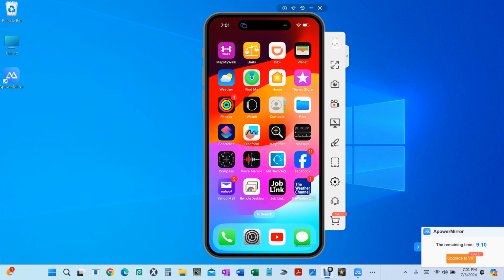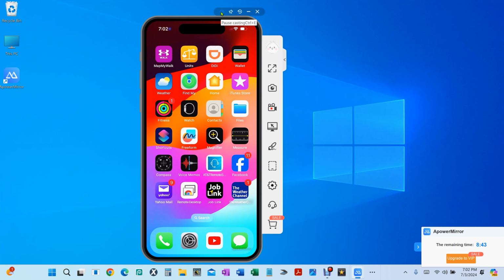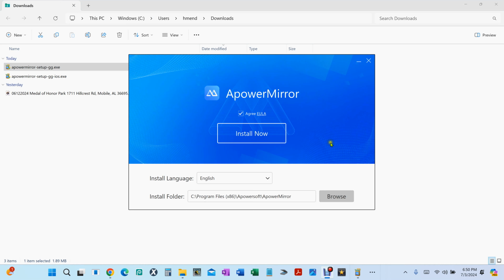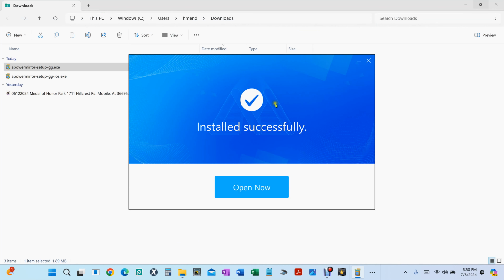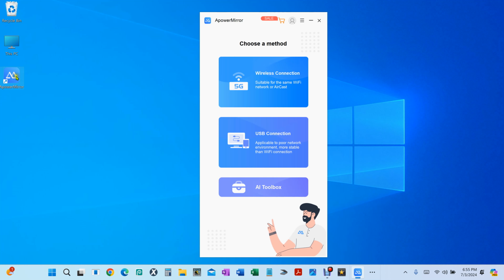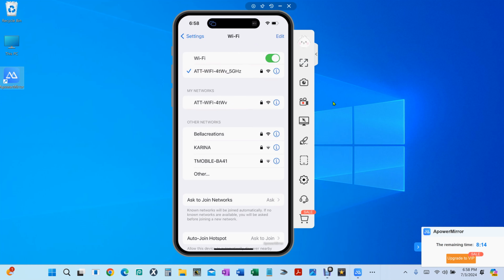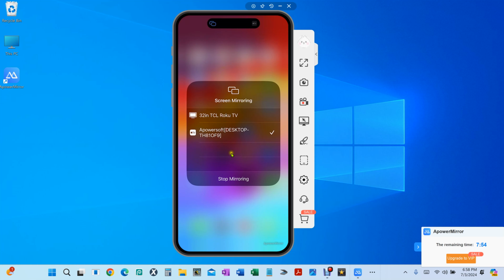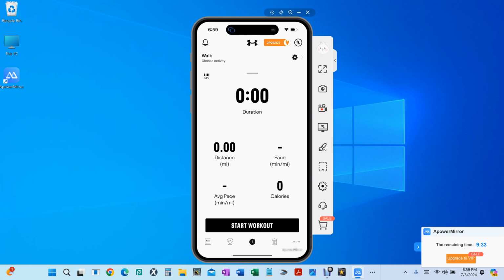Mirror your iPhone with a PC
How to Mirror iOS/Android to PC/Mac

One app - multiple systems supported
ApowerMirror is a screen mirroring application which can be installed on Windows and Mac. And it is fully compatible with AirPlay-supported iOS devices and almost all the brands of Android phones.

Control your Android from PC
ApowerMirror enables you to control Android screen from PC with mouse and keyboard, such as replying WhatsApp messages or SMS on the computer directly. And for all the game fans, you can play Android-based games on PC without the emulator or rooting the device.

Stream to a Bigger Screen
ApowerMirror supports streaming all the media files like photos or videos from phone to the computer or the projector wirelessly. You can share the media data onto a bigger screen in full screen mode or landscape mode and enjoy it with a bigger crowd.

Record anything as you like
ApowerMirror also comes with extra features of recording phone screen and taking screenshots. Unlike other similar apps, it has a more user-friendly interface and allows you to record all the mobile activities from PC easily.